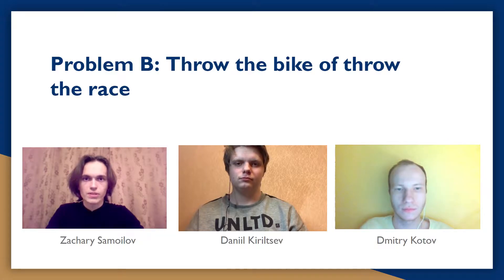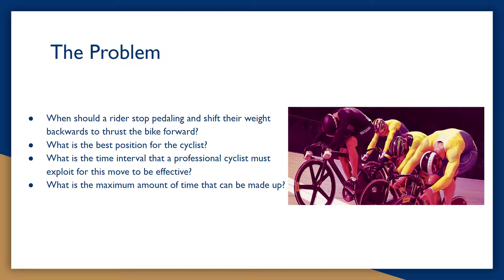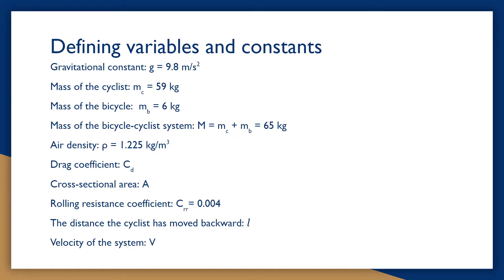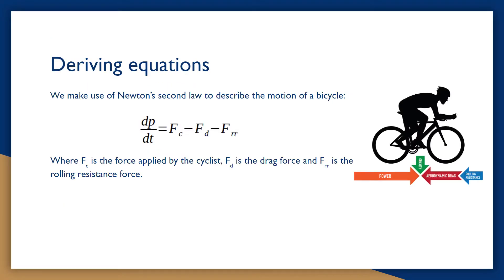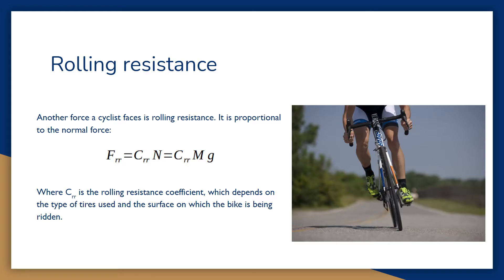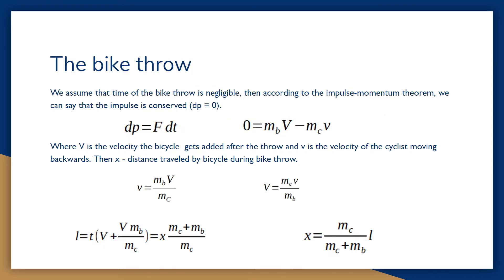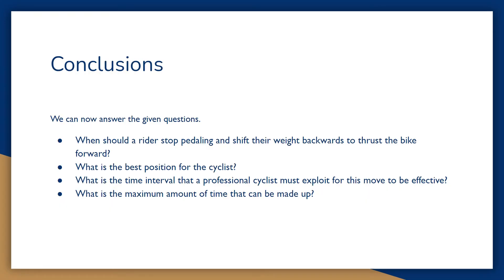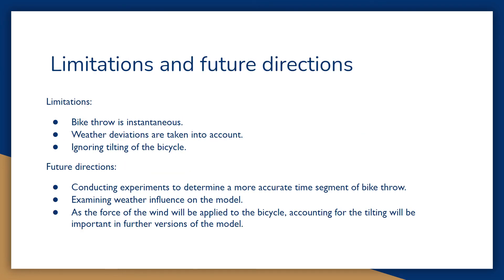SCUDEM VI Throw The Bike Or The Race SIMIODE Challenge: Differential Equations Modeling Team 1010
Team Members:
Kotov Dmitry, Saint Petersburg Electrotechnical University, Saint Petersburg RUSSIA
Zachary Samoilov, Saint Petersburg Electrotechnical University, Saint Petersburg RUSSIA
Kiriltsev Daniil, Saint Petersburg Electrotechnical University, Saint Petersburg RUSSIA

Coach: Dmitry Pavlov, Saint Petersburg Electrotechnical University, Saint Petersburg RUSSIA